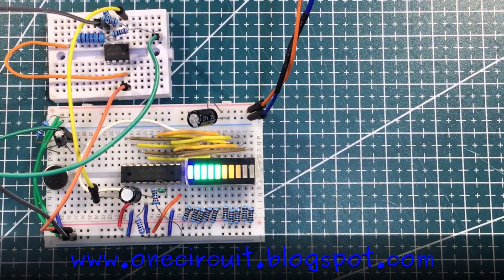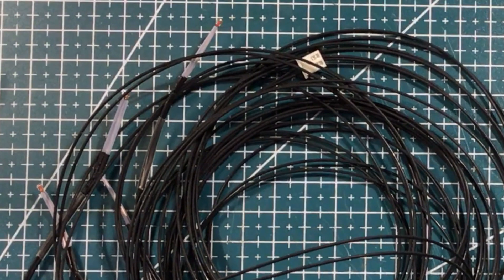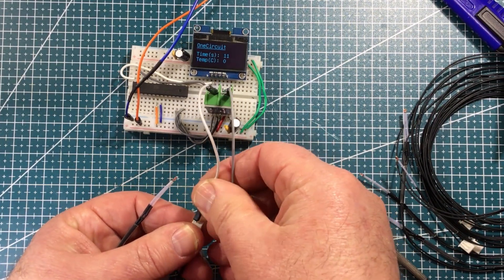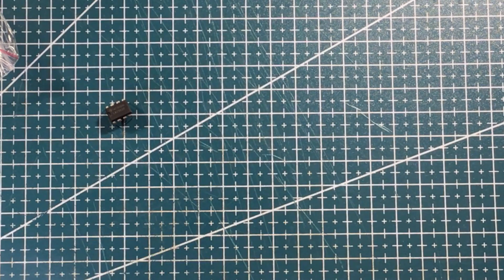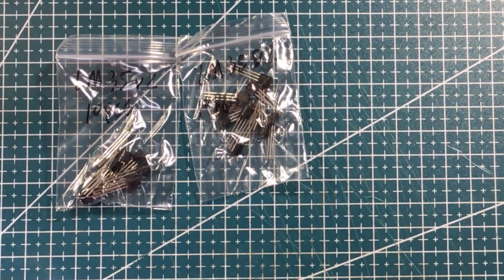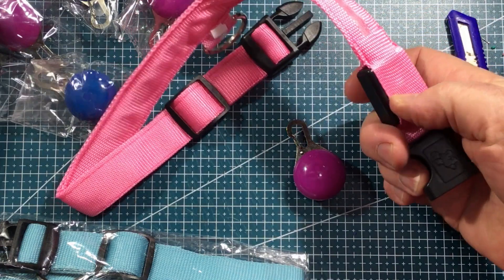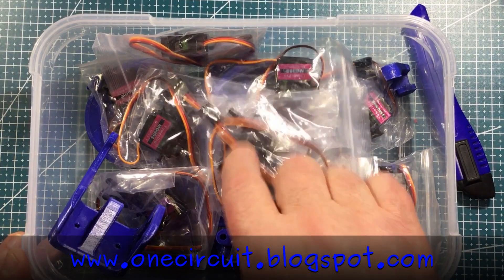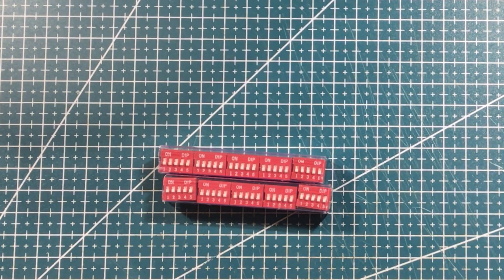Mailbag #22 (into "downtown Tasmania"...)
Each week I will grab a random electronic component from the vault and build a circuit - this week I look at the detritus of my late night online shopping addiction.